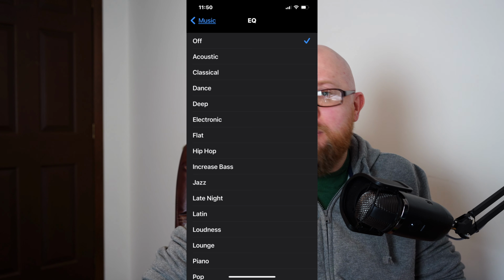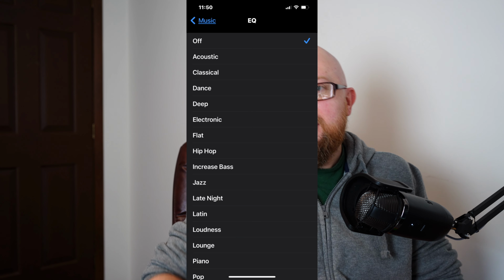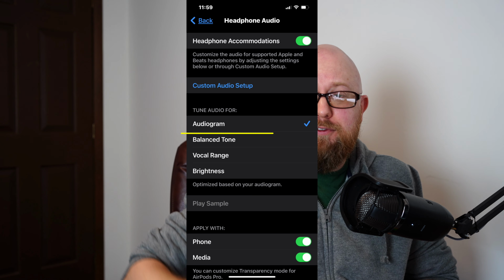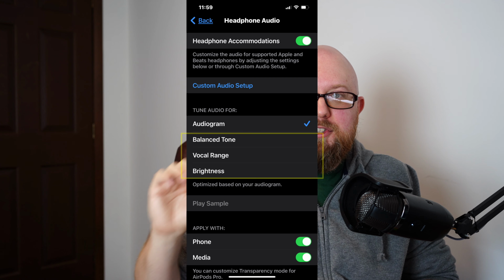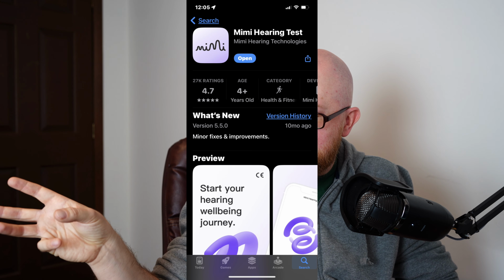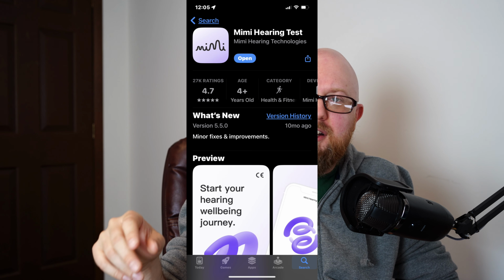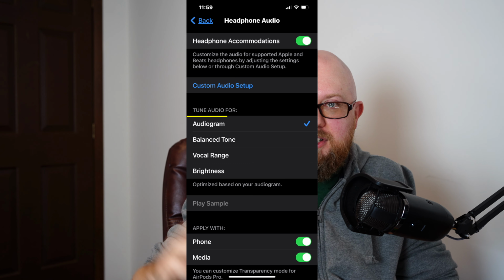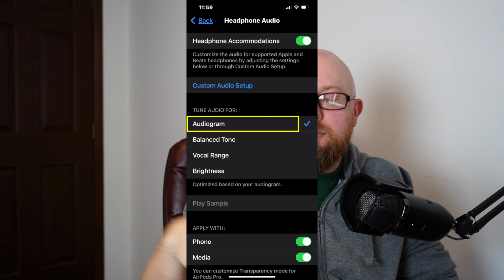Best EQ For Airpods Max - Incl. Headphone Accommodations Do's and Don'ts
An explanation of selecting EQ for music listening on the AirPods Max, as well as how headphone accommodations work and why you wouldn't necessarily use them alongside EQ.